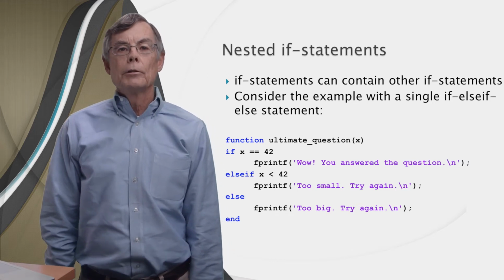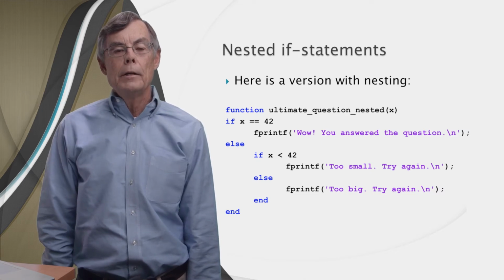2015 06 13 Lesson 5 4 Nested If statements